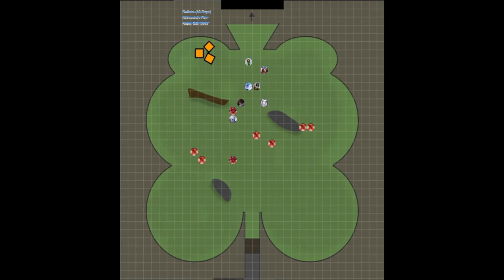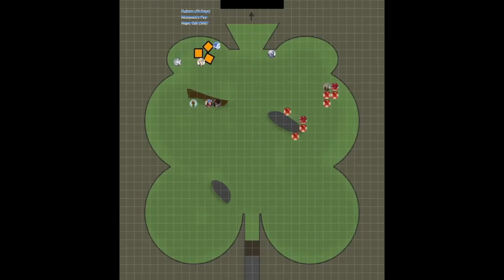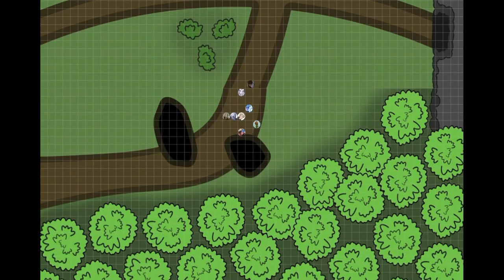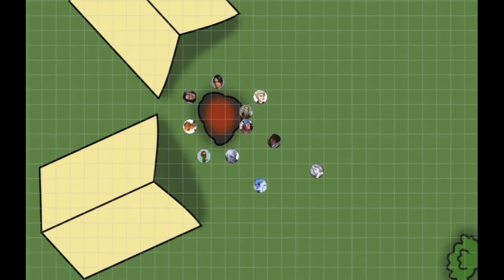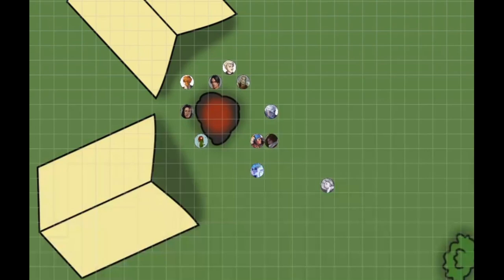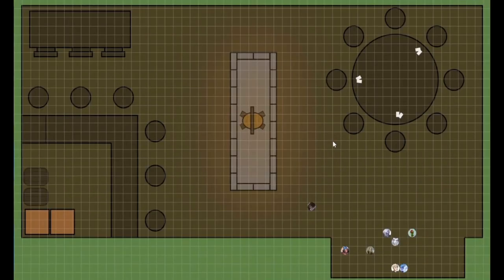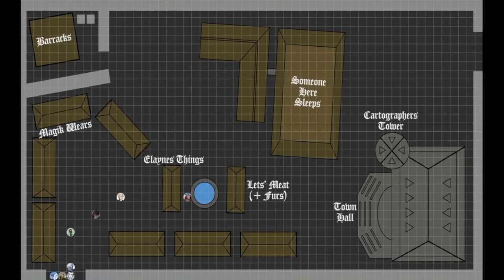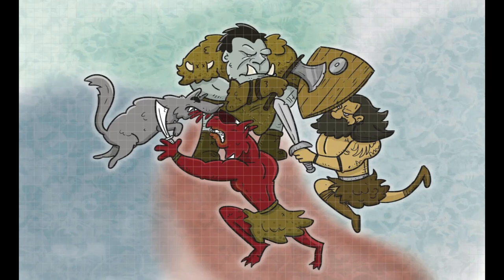D&D Baydia Recap Session 2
The nothing and yet everything recap of the 2nd Baydia D&D session.